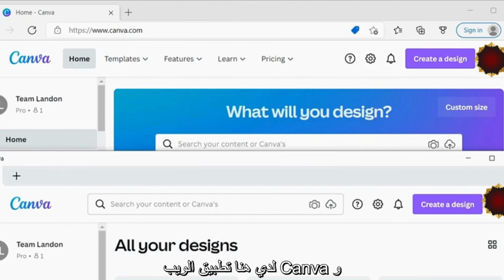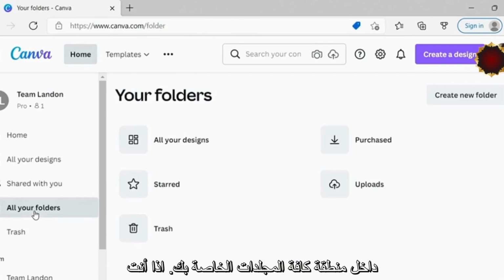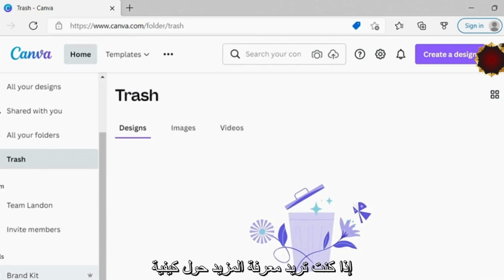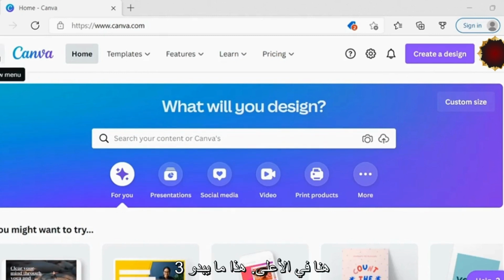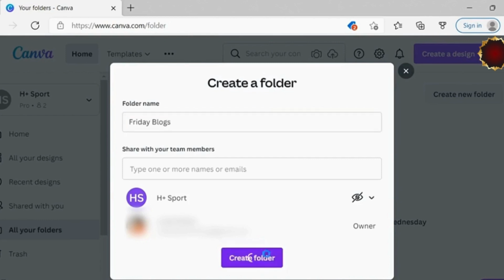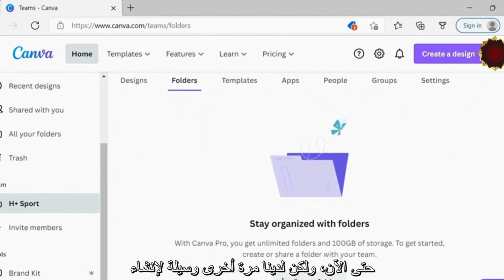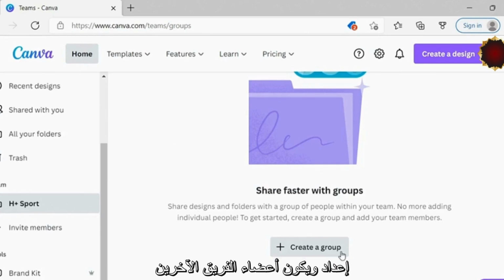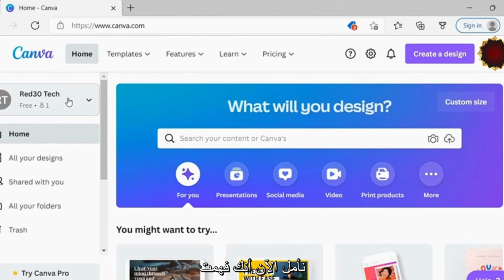Canva: Embarking on Web and Digital Design Ventures (1) مترجم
canva:Uncover the adaptable interface of Canva tailored for design endeavors within both individual and collaborative workspaces. Gain insights into crafting, modifying, and disseminating social media content, whether originating from scratch or utilizing Canva's pre-existing templates, and disseminate posts across various preferred platforms. Dive into the myriad possibilities for crafting logos, presentations, file exchanges, and collaborative editing to propel your brand's marketing efforts. Throughout this journey, we offer directives to aid in crafting graphics that can significantly enhance the appeal of your web and digital design initiatives.